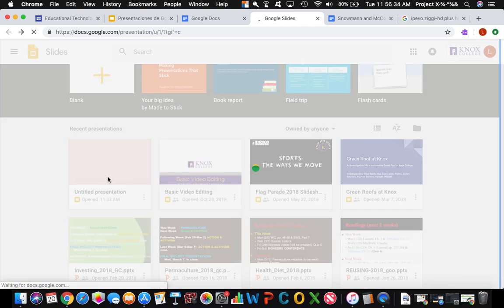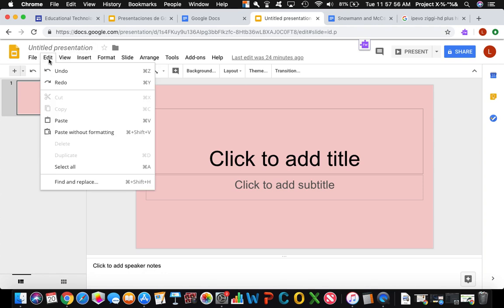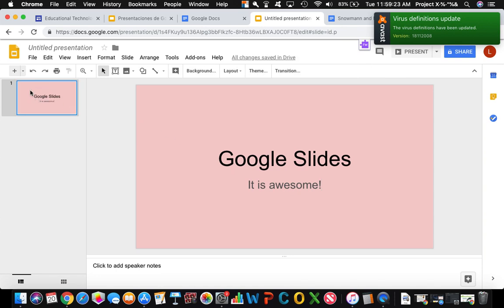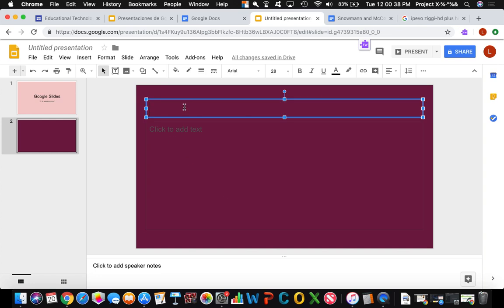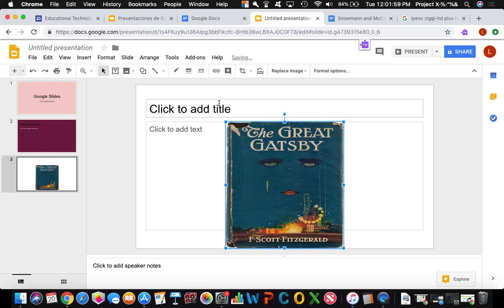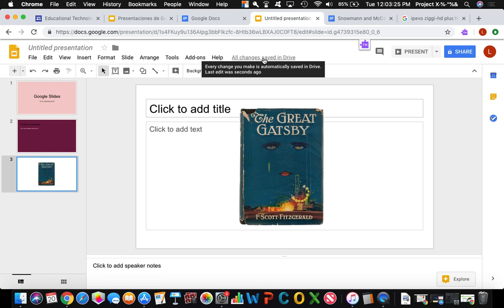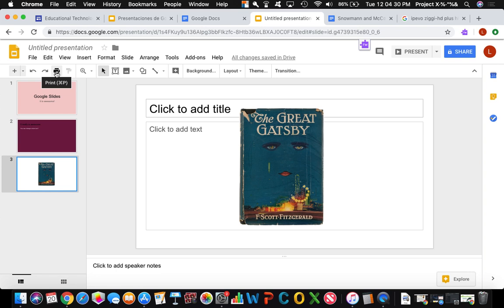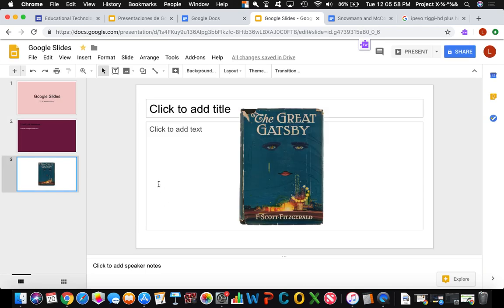Google Slides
Google makes what we already know even better, slides. Let's go!